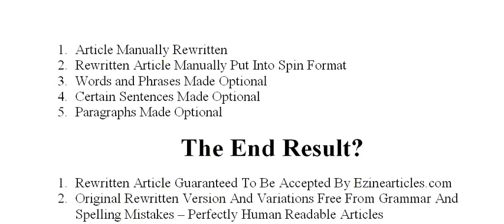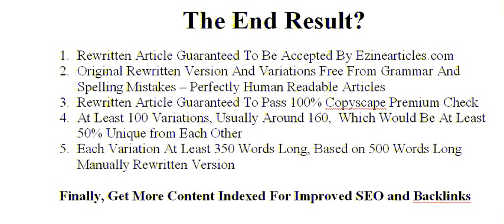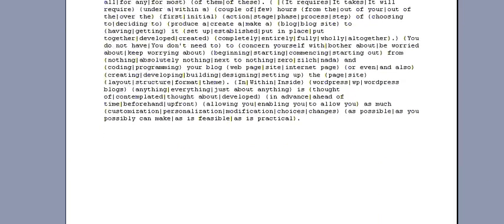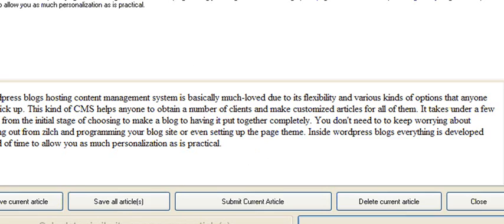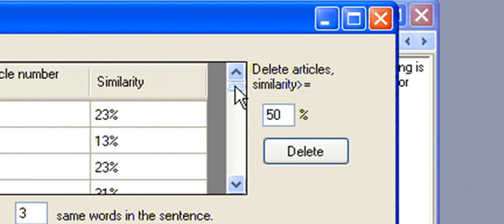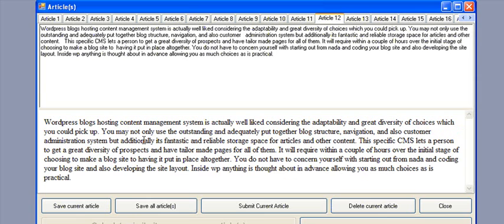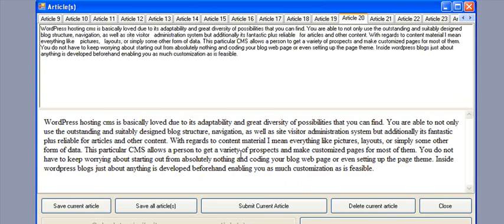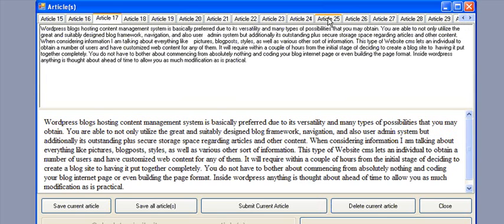500 Words Single Ultra Spun Article Plus 100 Unques Variations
Have a look at the power you would be getting out of a single ultra spun article created from an already existing article you may have or originally written for you. It is guaranteed to pass copyscape and be accepted by ezinearticles. 100 variations guaranteed to be accepted by the major article directories.